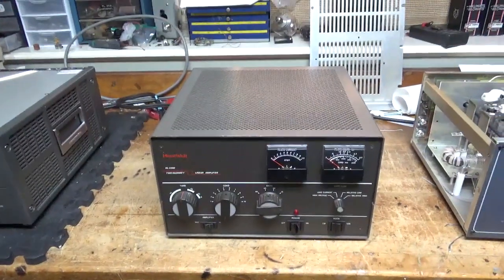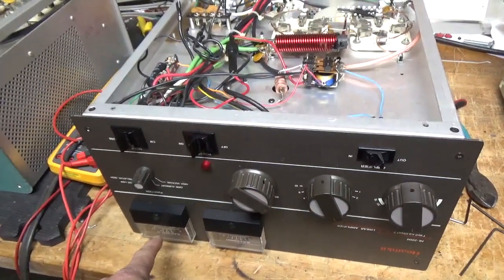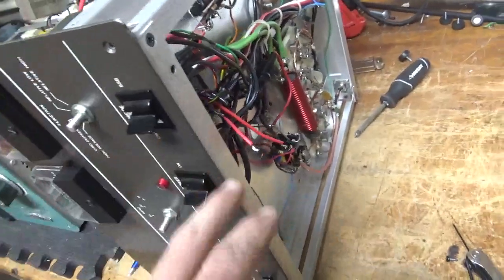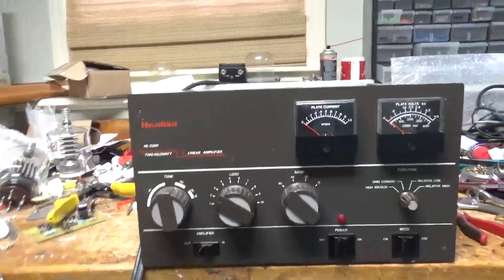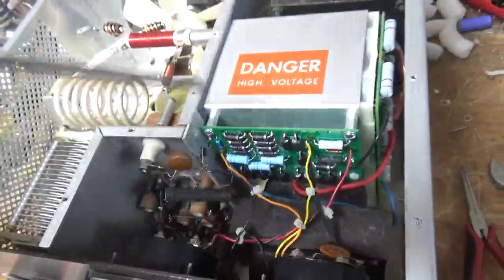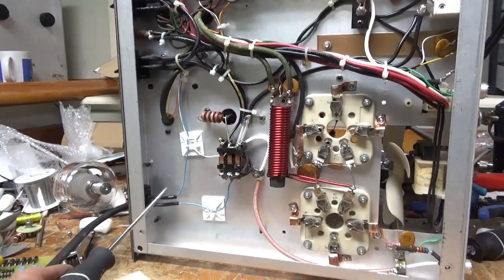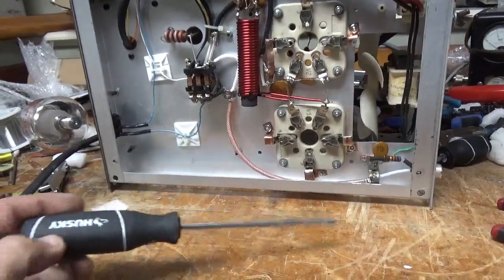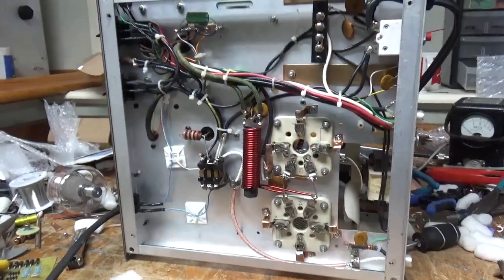Heathkit HL-2200 Repair And Modifications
Here I show the repair and modifications of a Heathkit HL-2200

Issues caused by faulty filament transfromer,  with power switch off plate supply was at half voltage in cw position, when flipped to ssb also half voltage but fan would come on. Filament primary and plate primary wired correctly. When I disconnected Primary leads no issue. Early in the Morning and did not explain well

Last note , forgot to mention that I replaced filament transformer